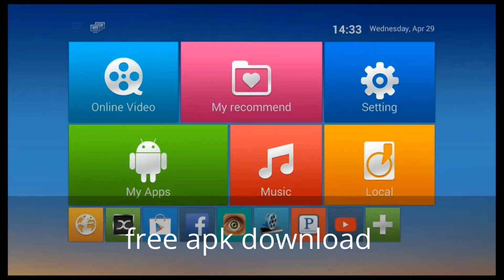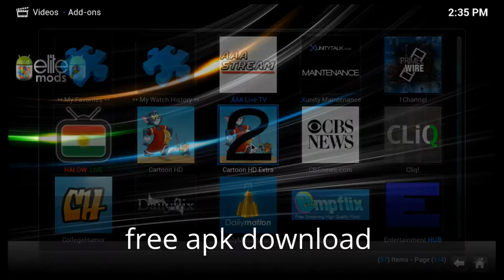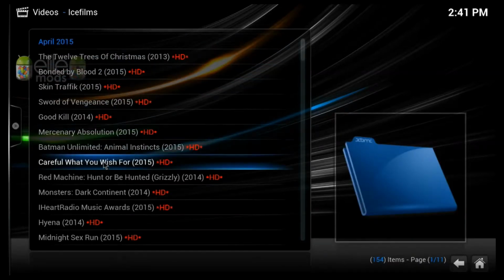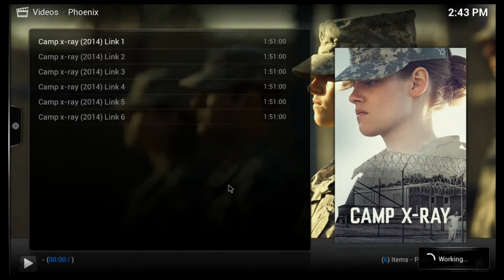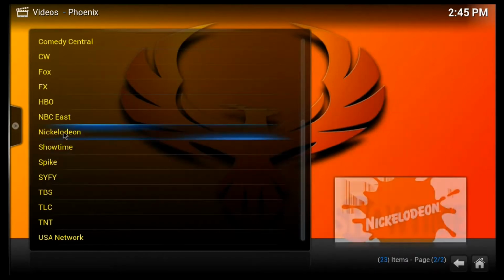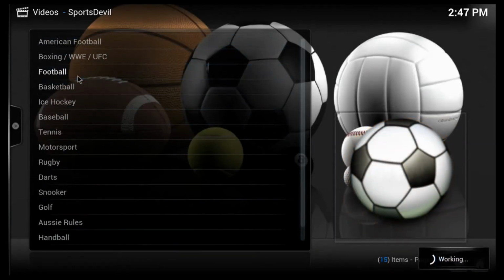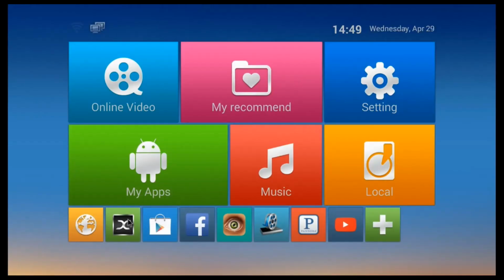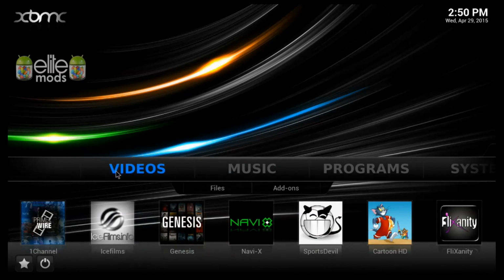SkystreamX Android TV Box [ KODI Overview]